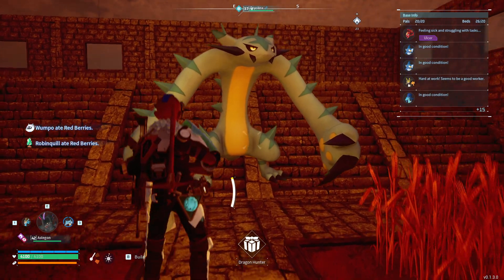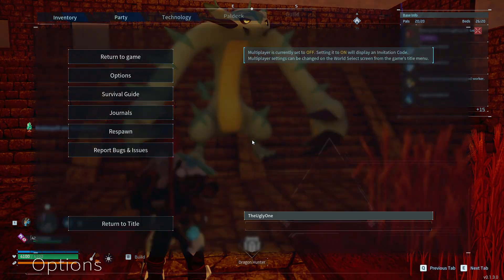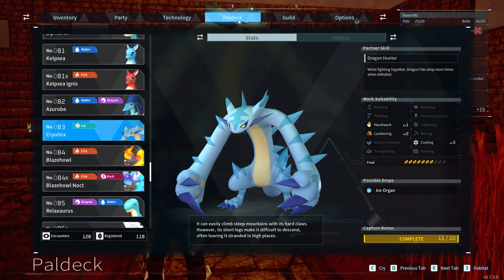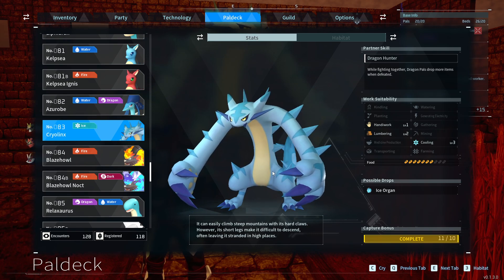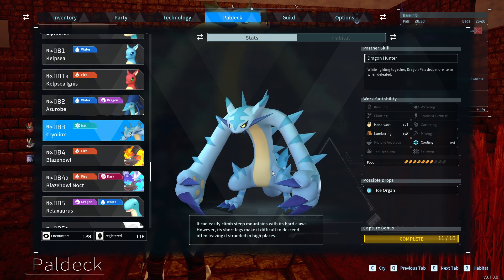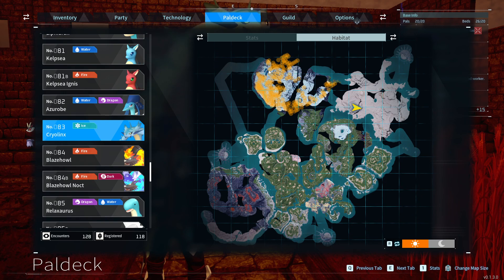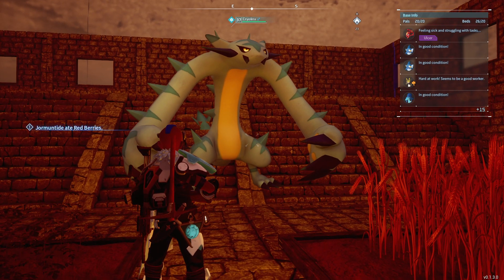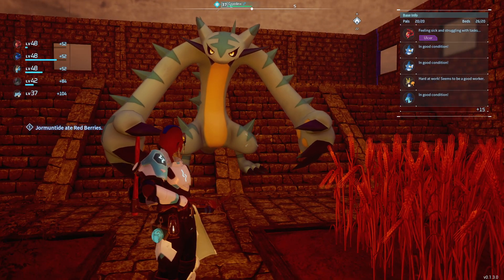Cryolinx - Palworld - Location - Where to find - Best Pal for - How to